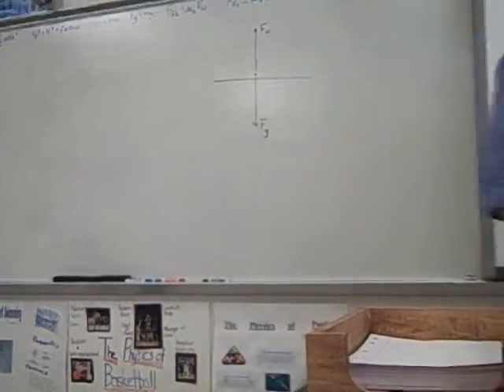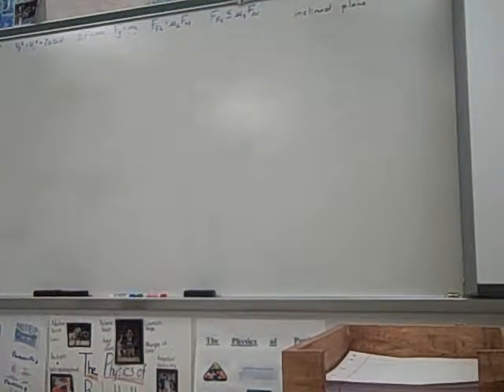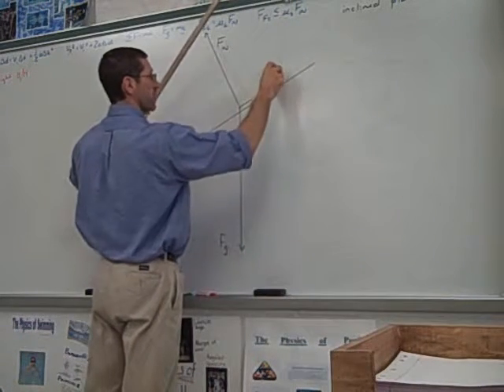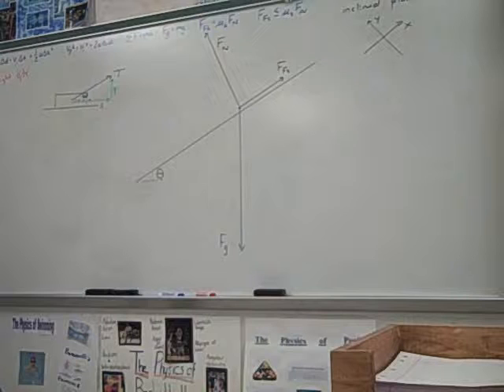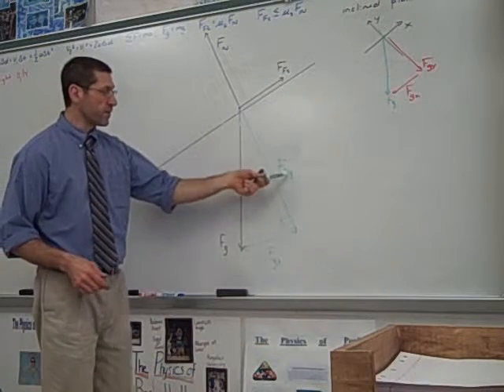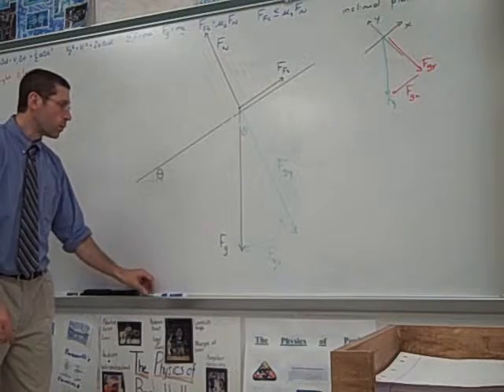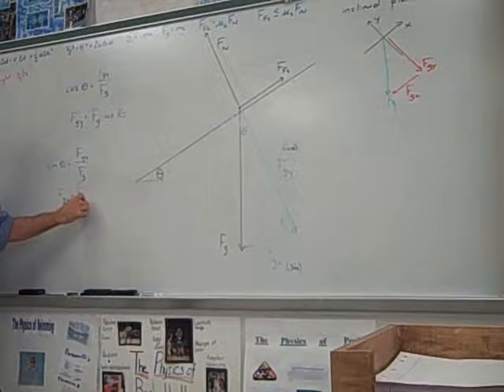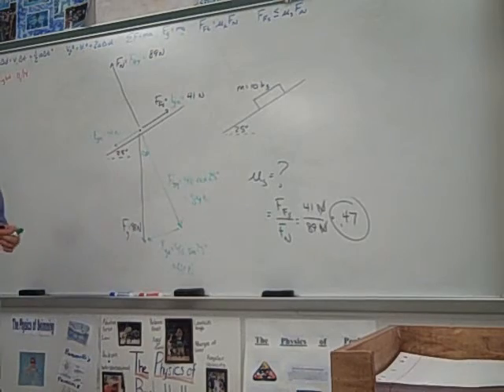11/14/2012 - Intro to Inclined Plane and Simple Example